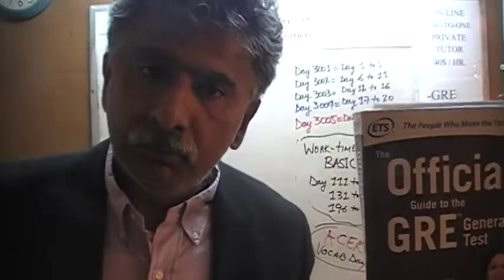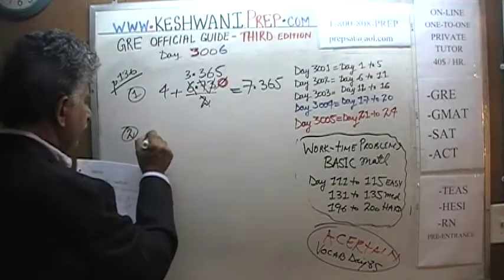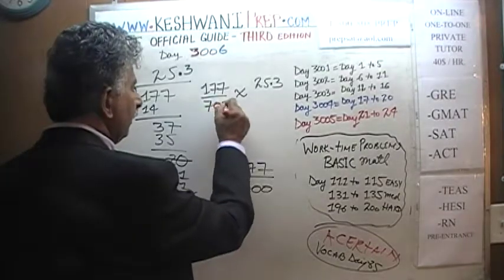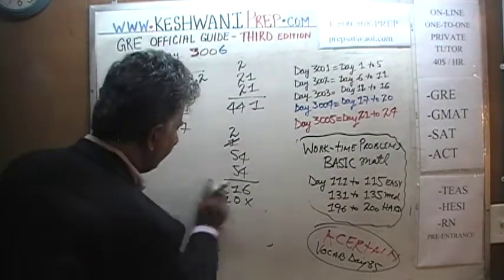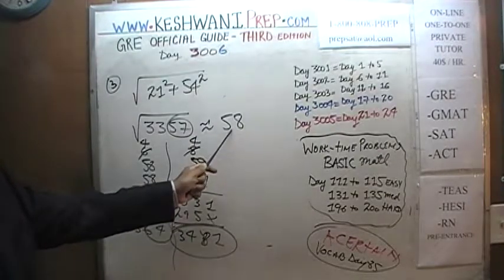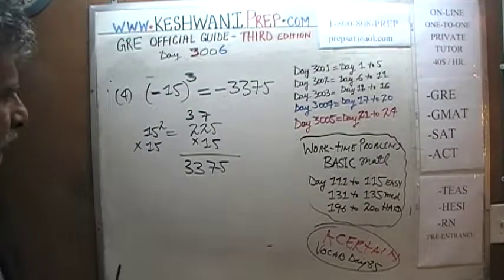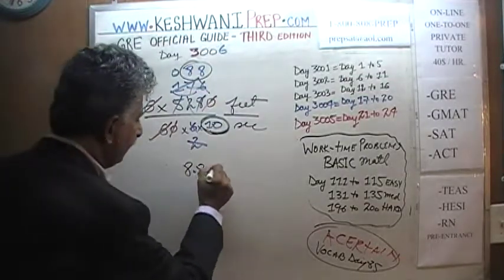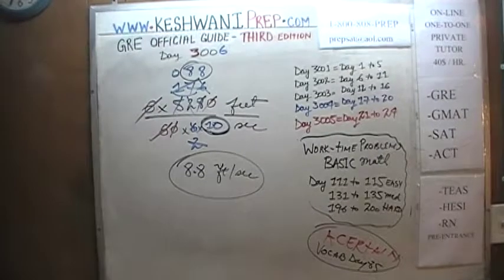GRE Math Third Edition p136-137, Day 3006, Official Guide - Online Prep Tutor GMAT, SAT, ACT, TOEFL